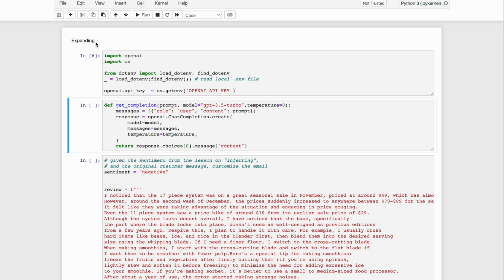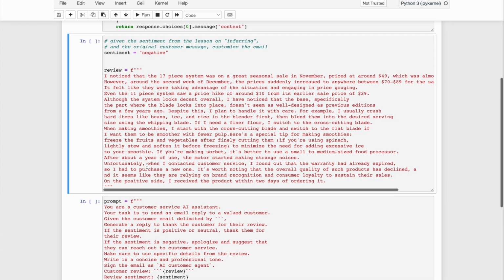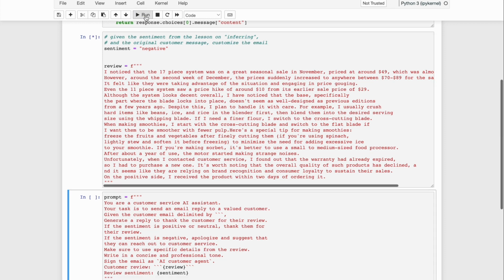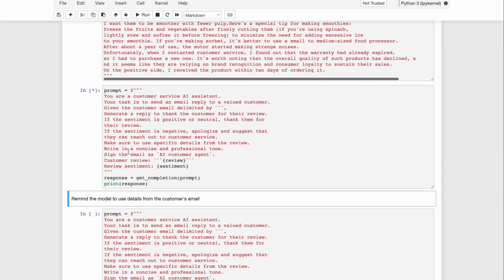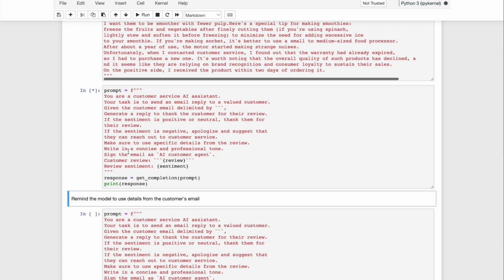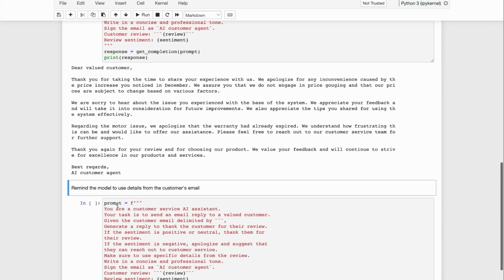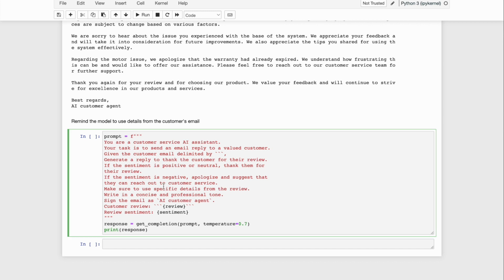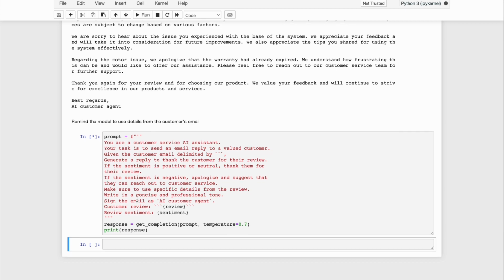Final Chapter Prompting Technique : Expanding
The expanding technique involves gradually increasing the length and complexity of the prompts used when interacting with the language model. s.The goal of the expanding technique is to iteratively refine the prompts to elicit the desired behavior from the model. It allows for more fine-grained control over the generated output by providing additional instructions or context to steer the model toward the desired result.